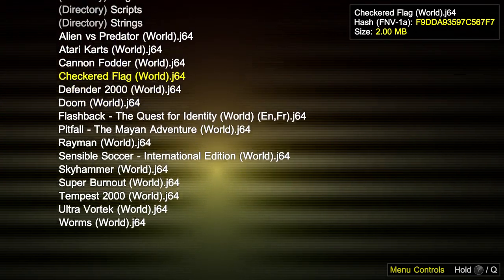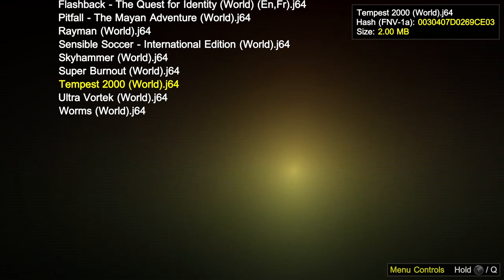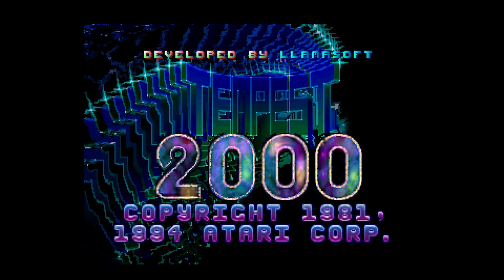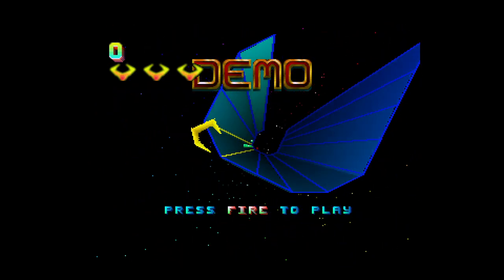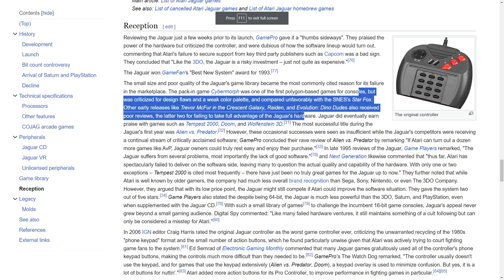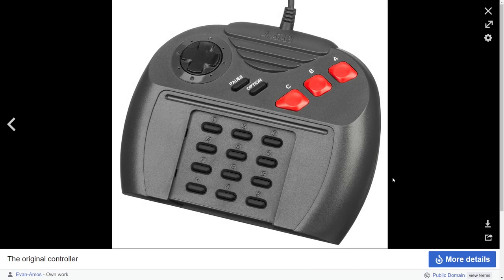Atari Jaguar - Tempest 2000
I will be playing a few Atari Jaguar games
Tempest 2000 by Jeff Minter
Some history of the Jaguar during the second half of video